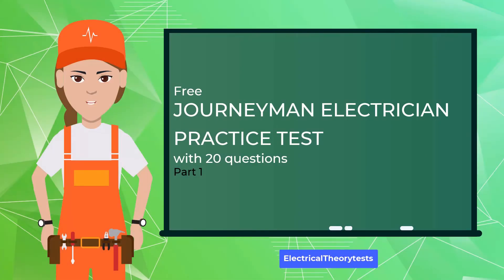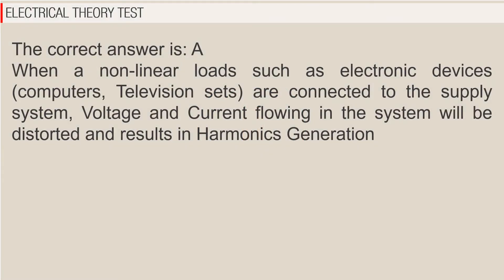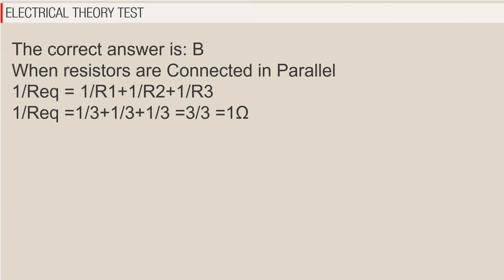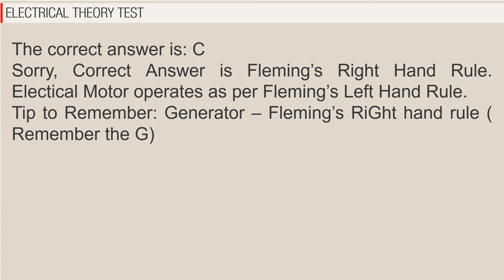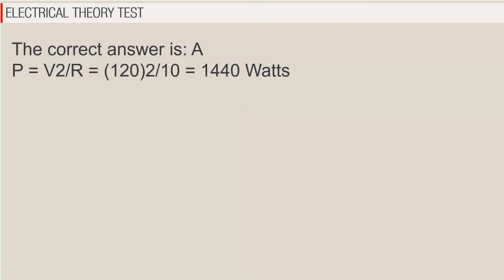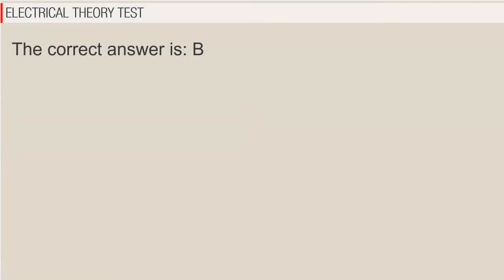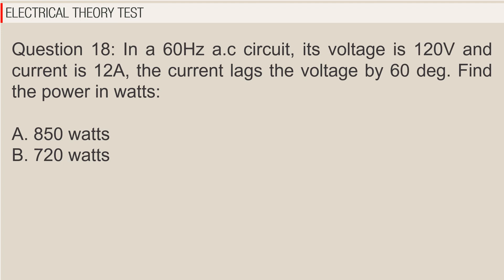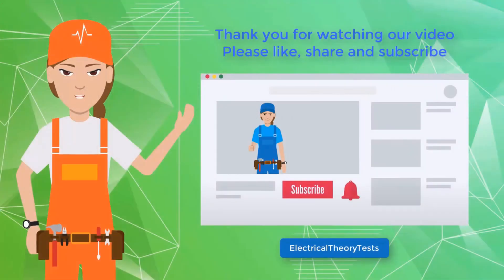[2022] Free Journeyman Electrician Practice Test with 20 questions| Electrical Theory Test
Journeyman Electrician exam is an exam conducted state wise  to determine the knowledge and skills of an individual to work as an electrician in a particular state.
Take this free Journeyman Electrician Practice Test video to get a sample of the types of questions on an actual Journeyman Electrician's Exam.